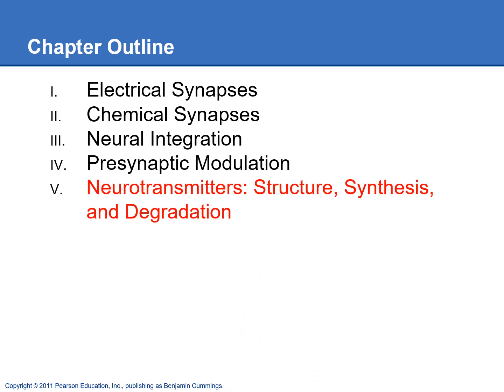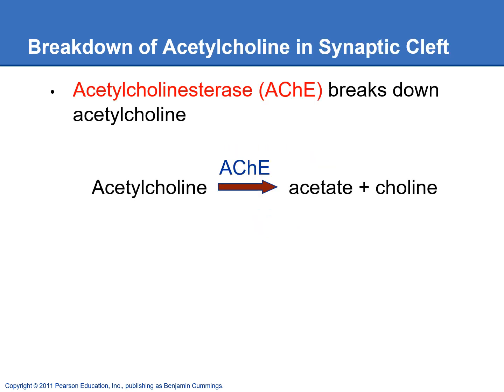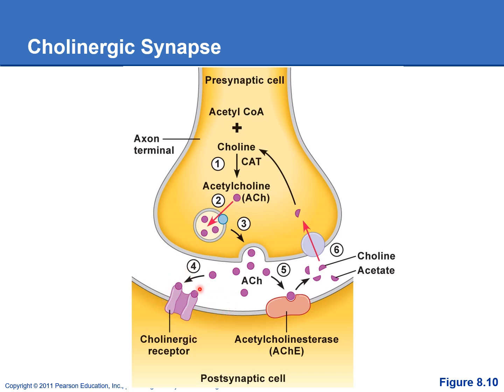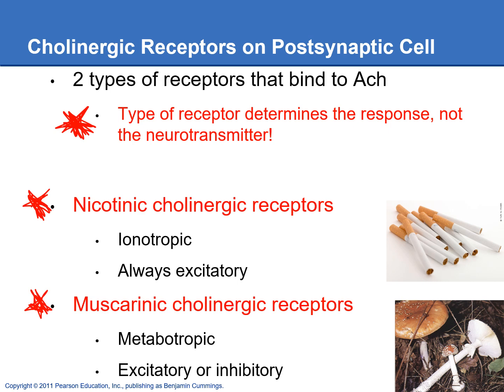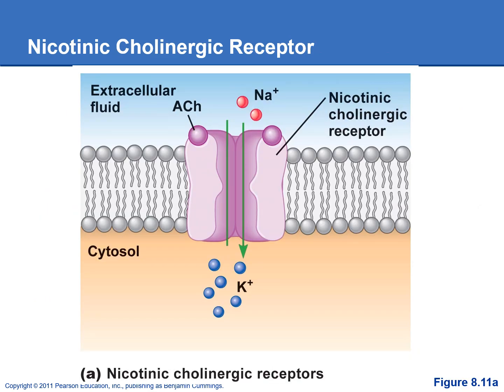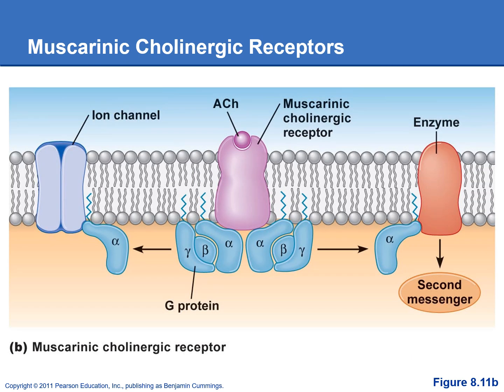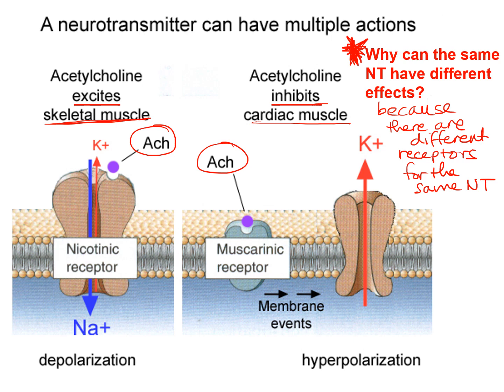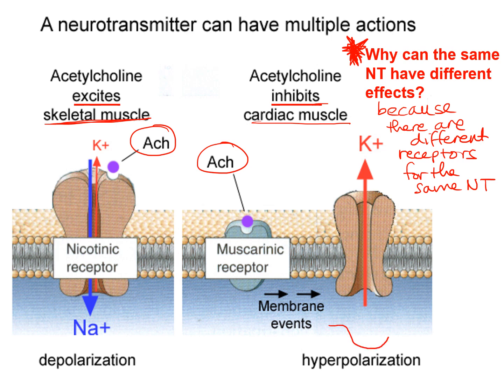2420 Ch8 Acetylcholine Audio